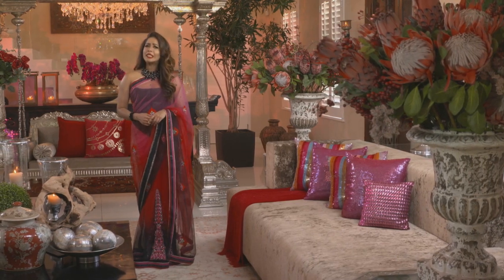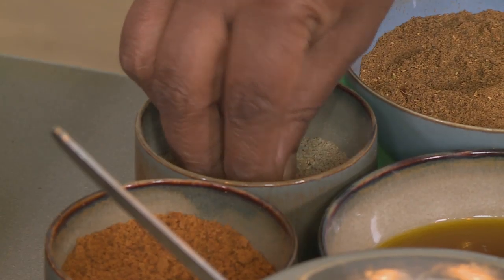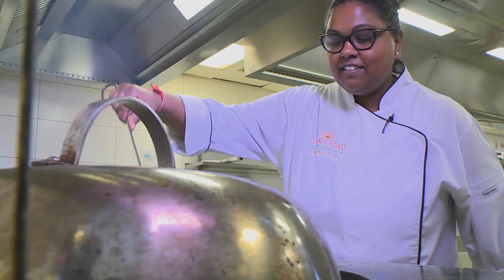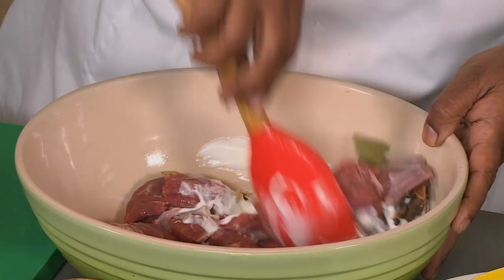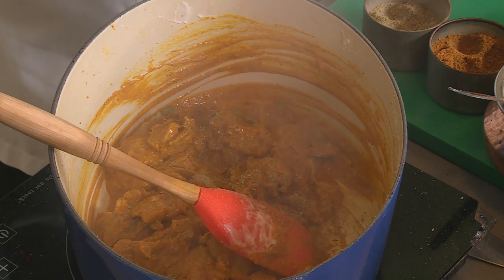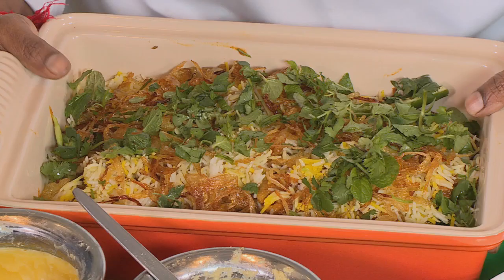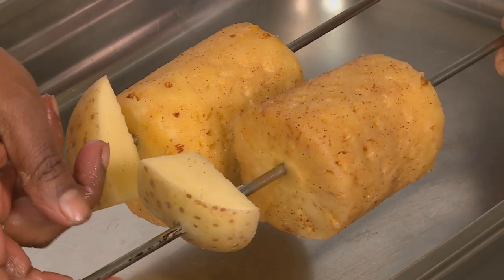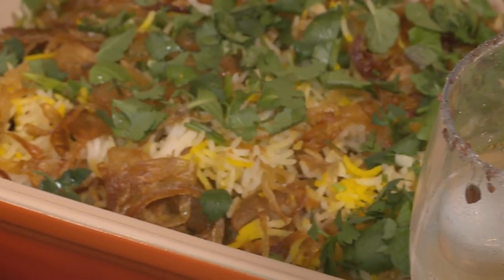Food Mela : Vanie Padayachee's Festive Season Menu 2018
Chef Vanie Padayachee presents a Festive Season Feast with karipatha  machhli, lamb biryani, and tandoori-baked cardamom pineapple.